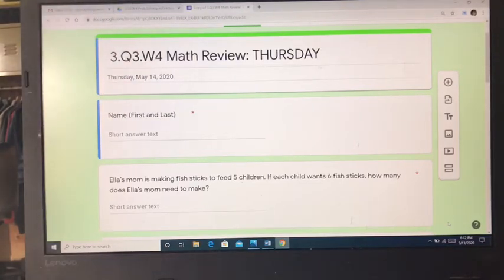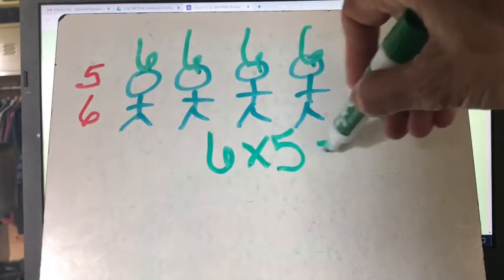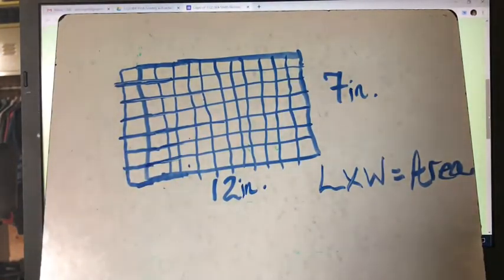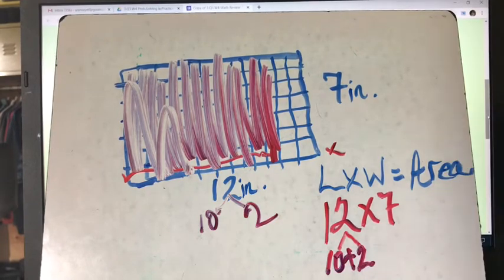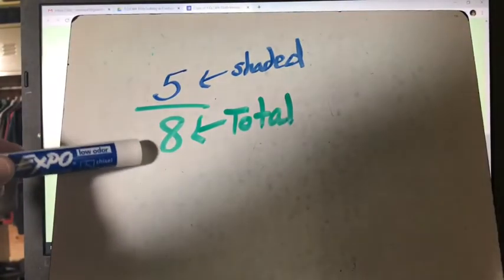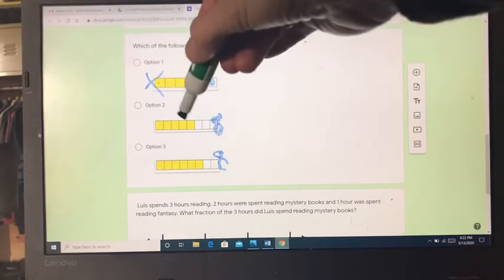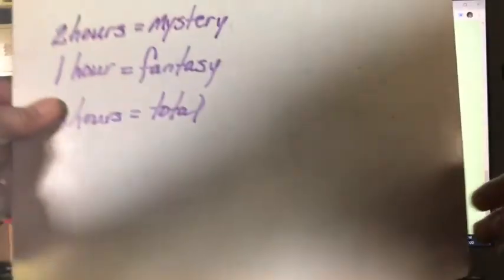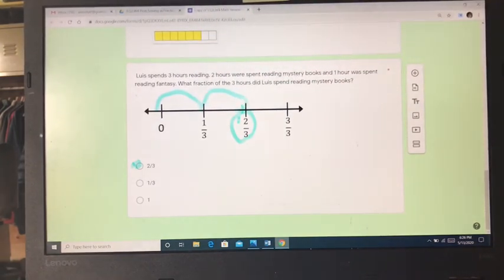Thursday (5/14) Math Column